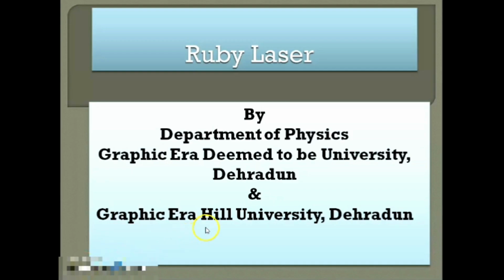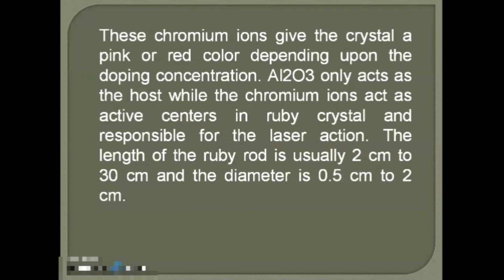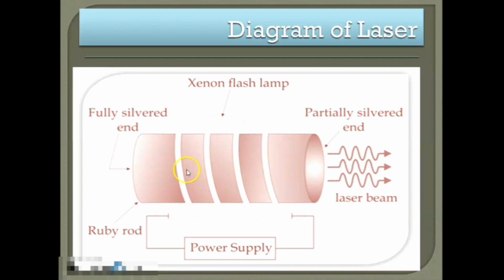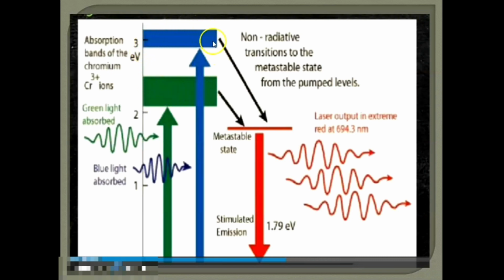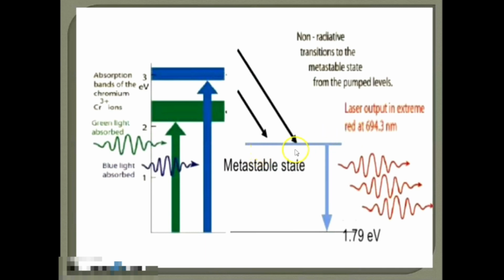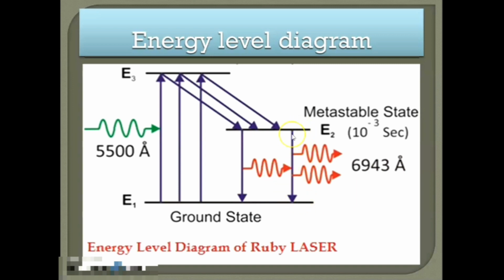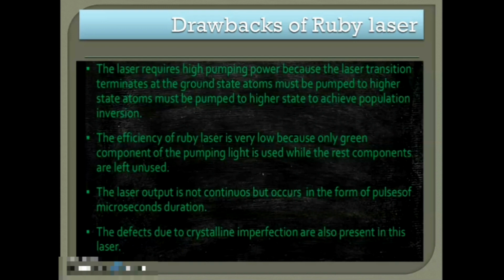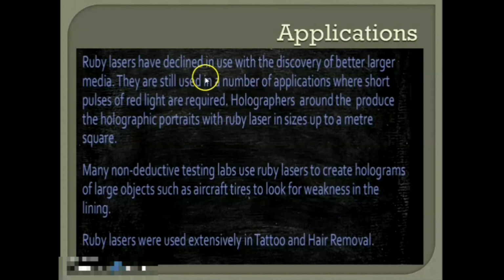Lecture 21 (Ruby laser)